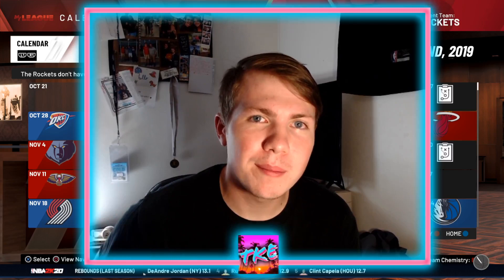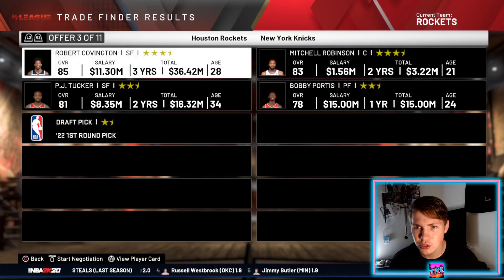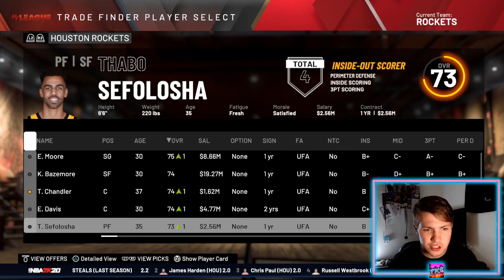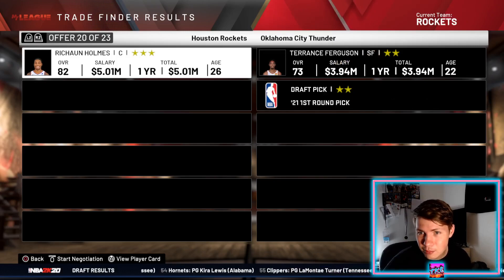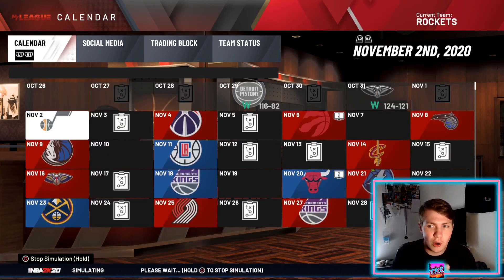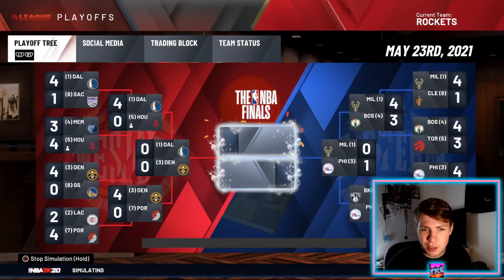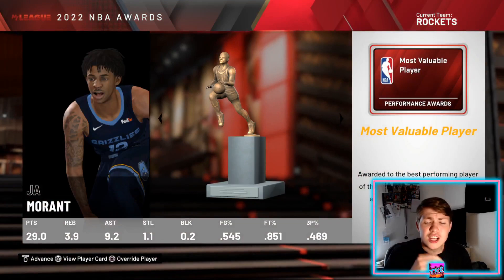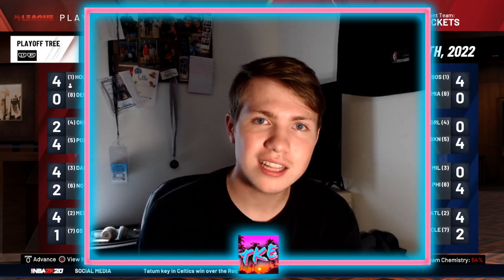INSANE FREE AGENT SIGNINGS!!! | Trading Everyone Rockets Rebuild | NBA 2K20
We landed Kevin Durant AND Kawhi in free agency??? Check out how the Rockets look after I traded away all of their players to build a whole new team in this Rockets Rebuild.
Thanks for 1K!!! Lets get 2K now